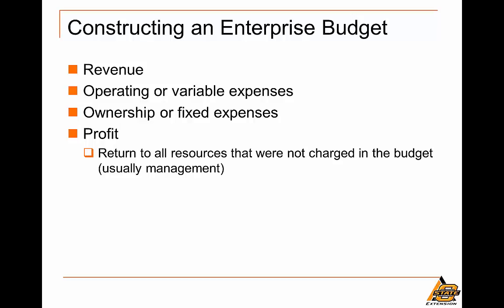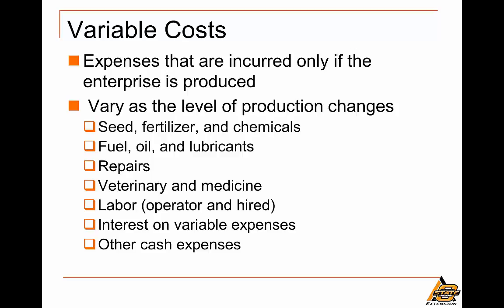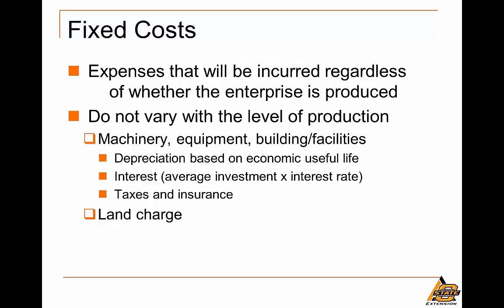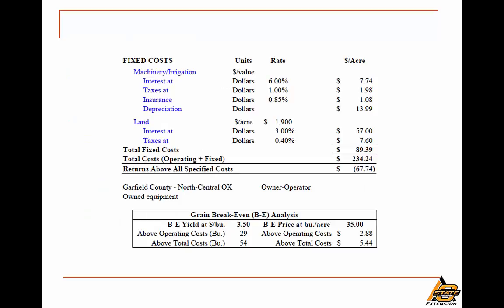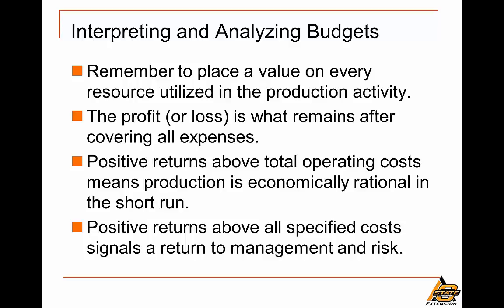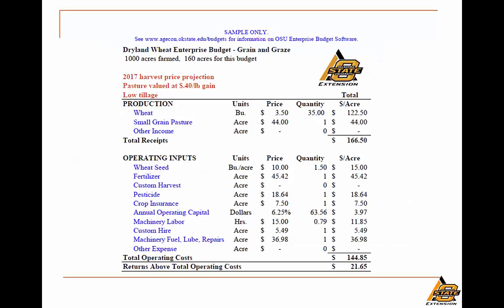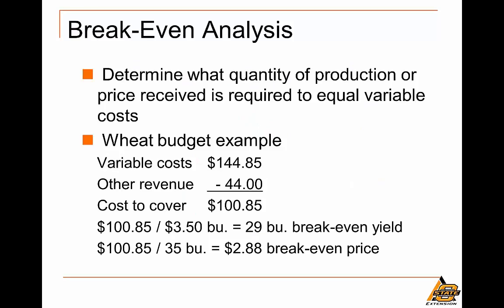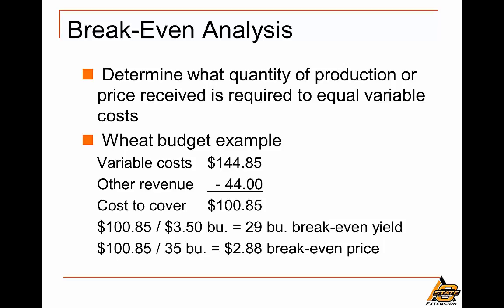Enterprise Budgets: Components and Concepts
Presentation on enterprise budget components and conceps by Roger Sahs. This video is part of a series on Financial and Production Management.